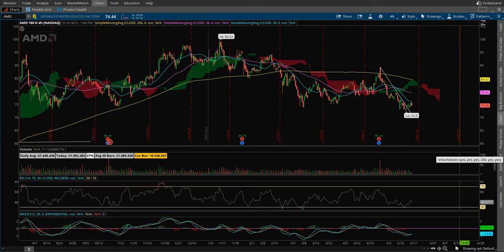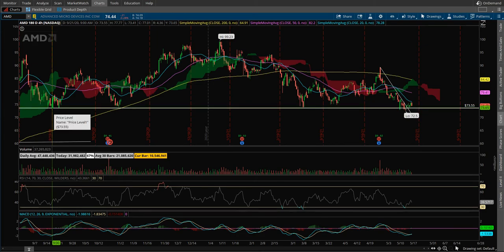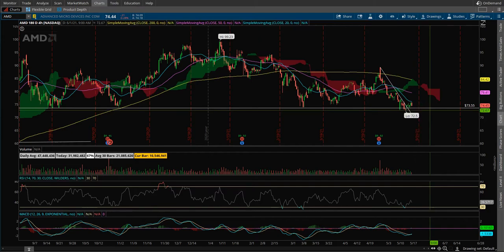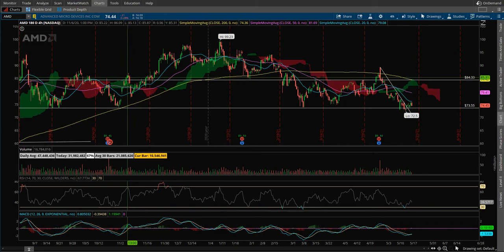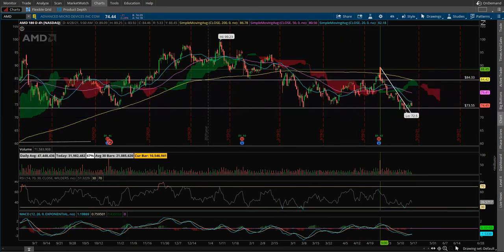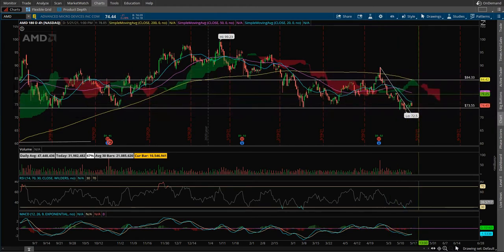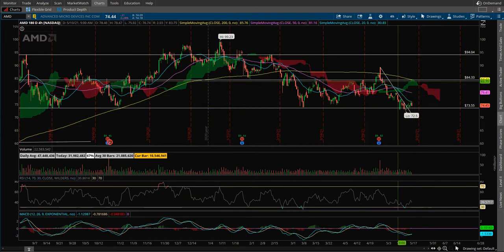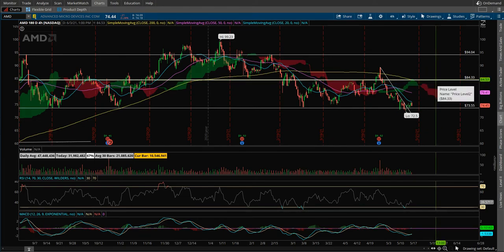How To Find Support And Resistance Levels While Trading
In this video, our analyst Corzi explains what support and resistance and how to find them when looking at charts.